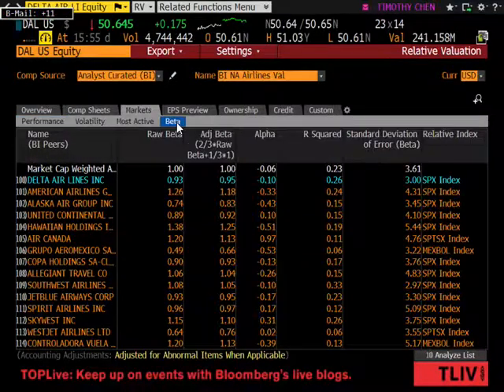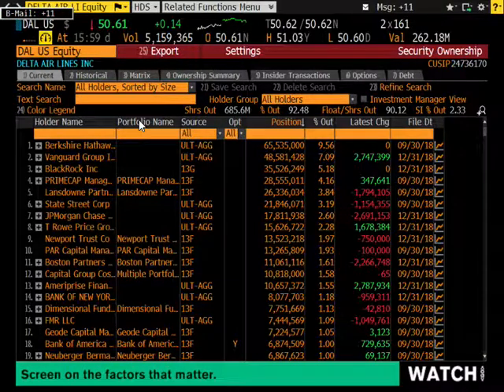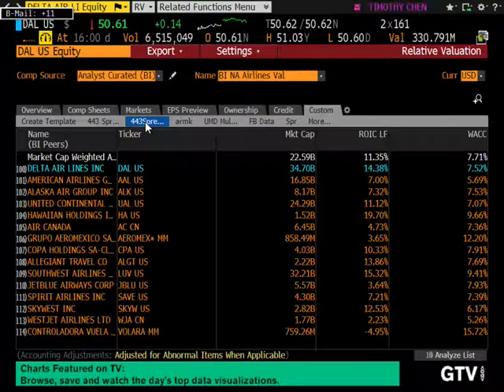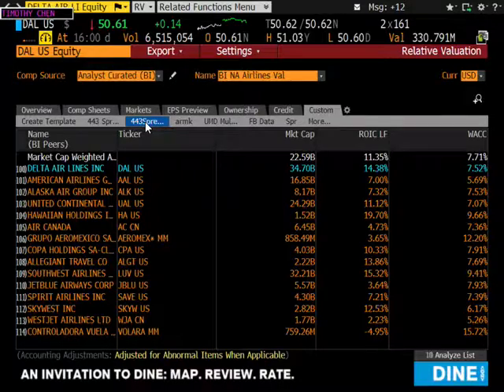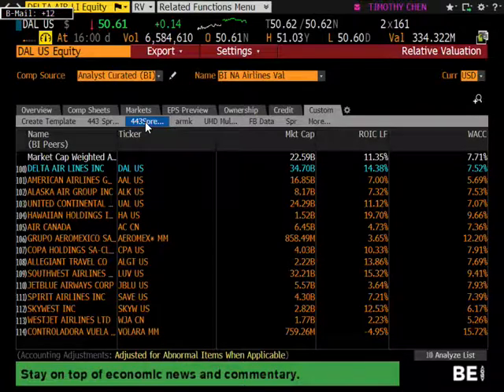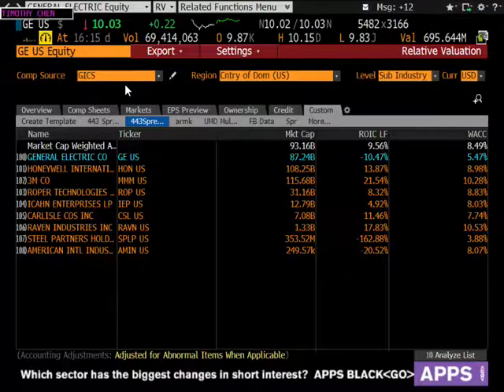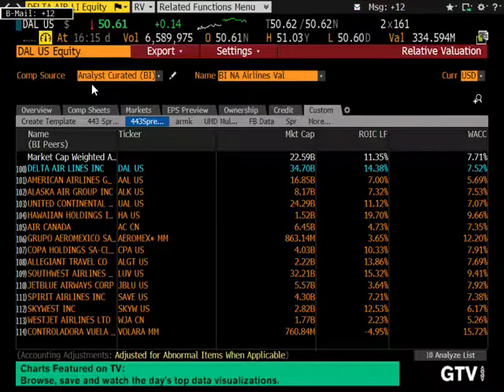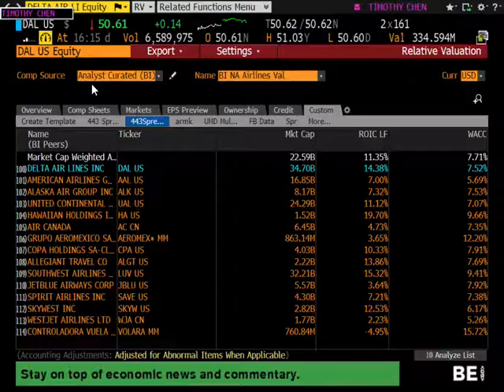Feb 11 BMGT EIC and DAL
EIC analysis using Delta as a case example